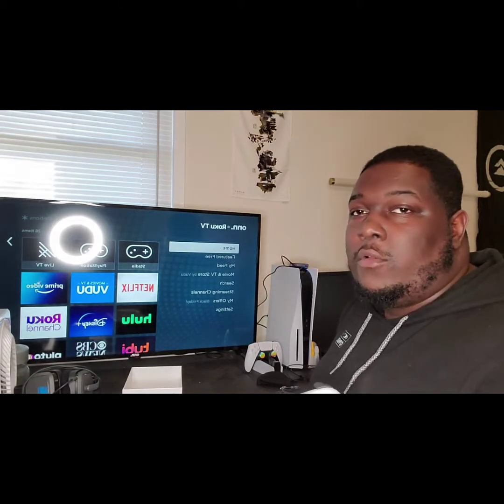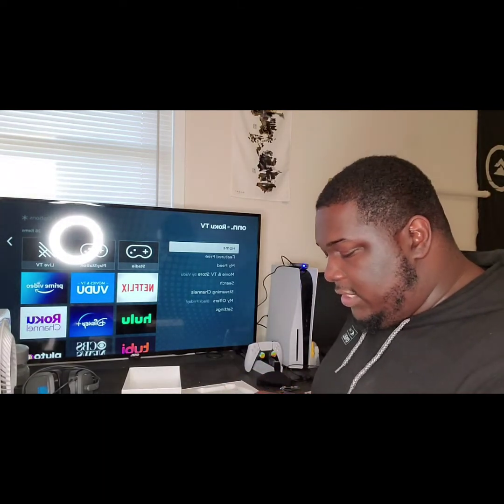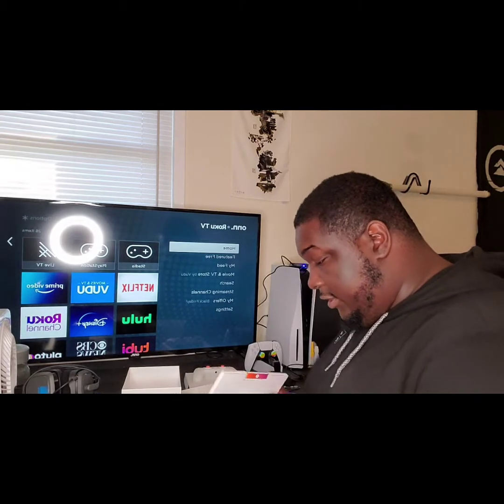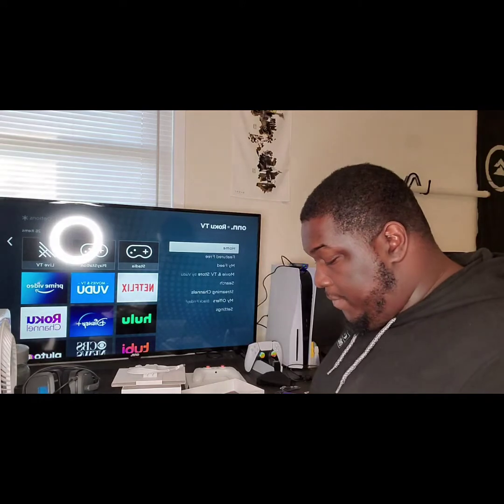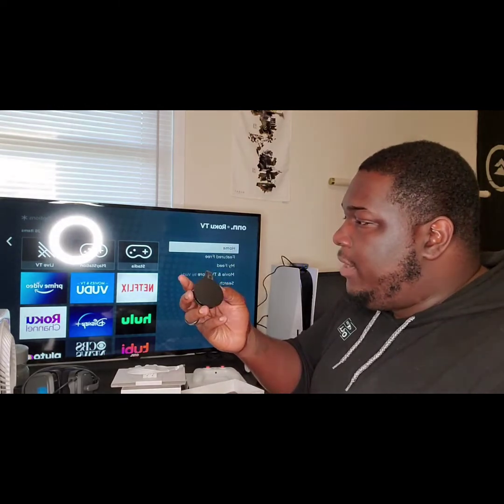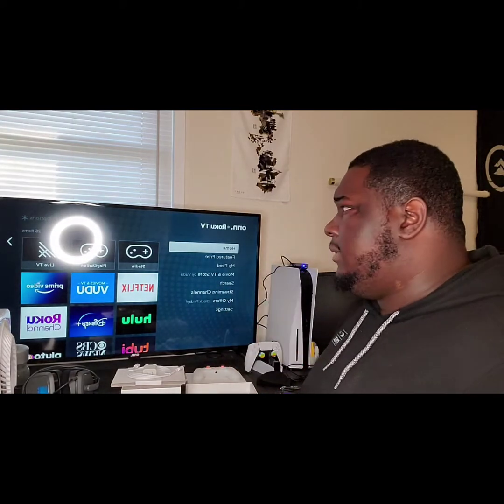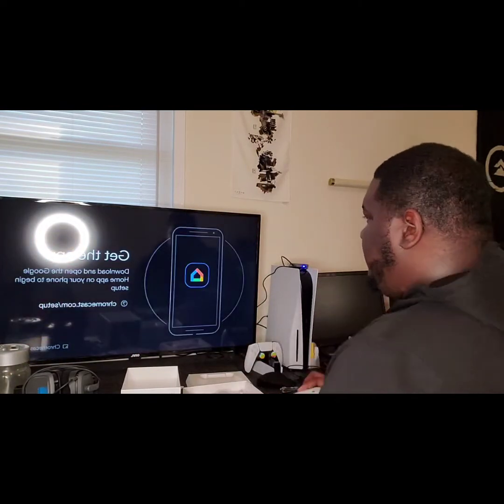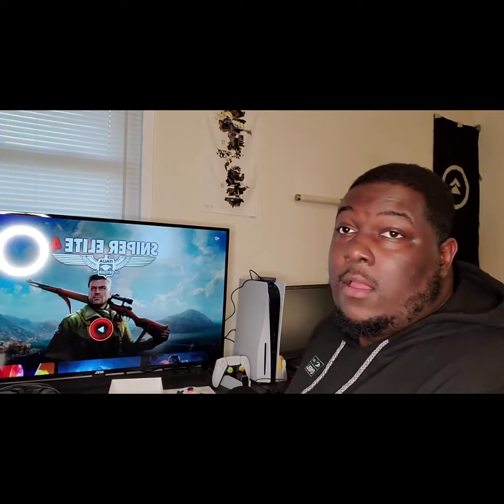Unboxing my free Google Stadia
Welcome back to AnimeEscape. Today we're unboxing a Google Stadia that happwn to get free. Stay True and Stay Savage.